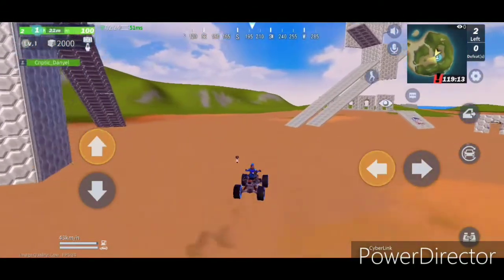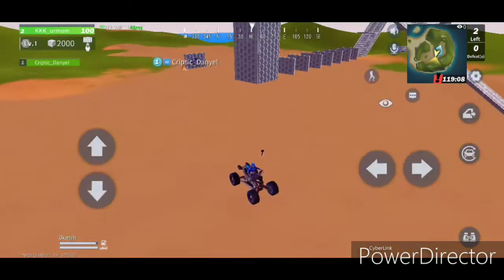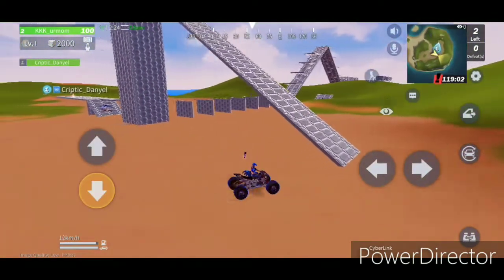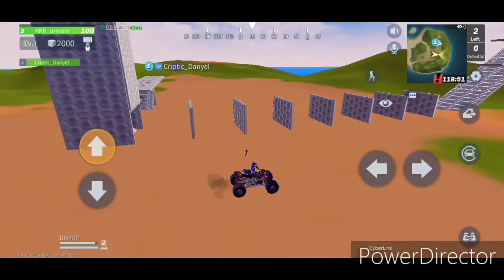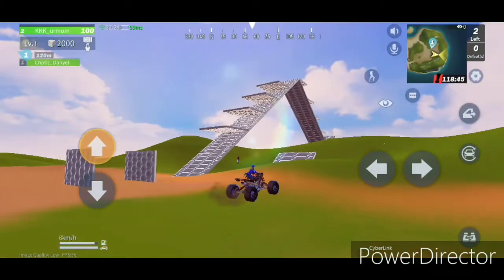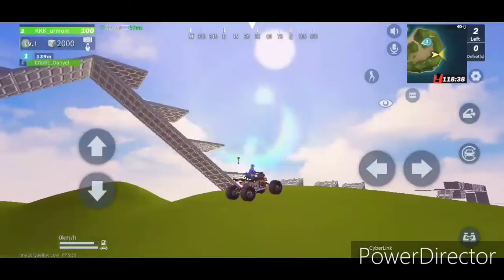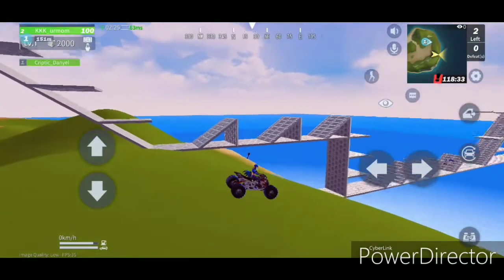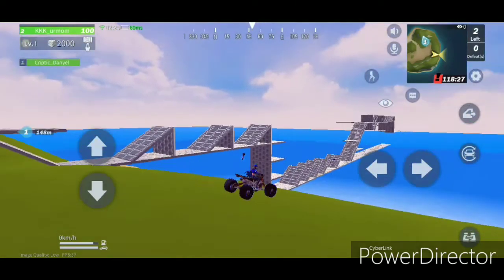C.D's first edit course (FAIL)